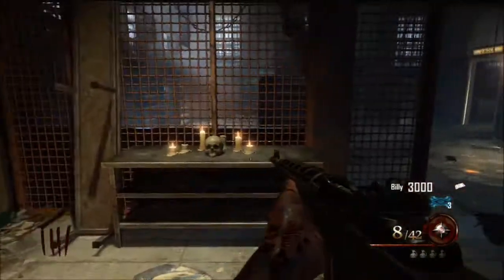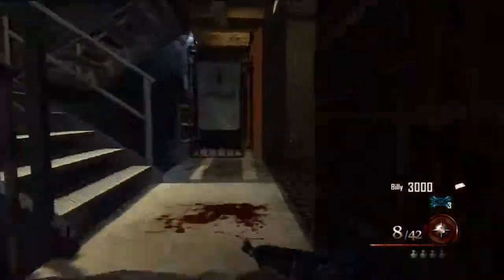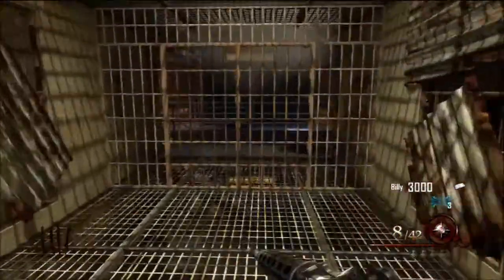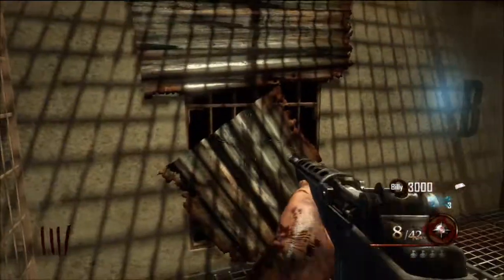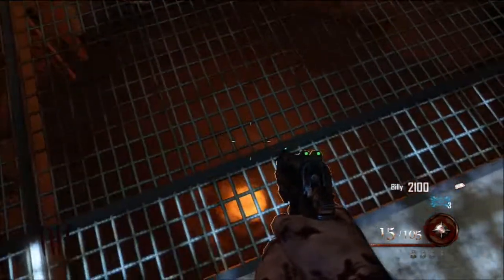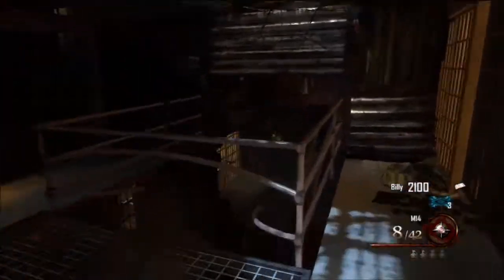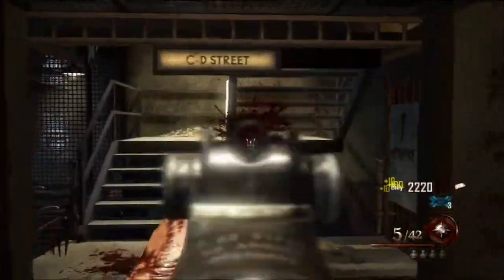Mob of the Dead: Weapon Locations - B23R!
Below are the episodes for the weapon locations on Alcatraz Island:
Below are the 3 episodes of my first game ever on Alcatraz Island:

Alcatraz Island is here! Previous episodes will show up below!

Want to see any previous challenges? Check the description below to check them out!

-Previous Episodes will show up here-

Private message me if you are interested in having one of your videos uploaded on this channel!

Want to see more videos like this? Head over to my channel and see what you can find! Also check below to see previous episodes!   -More-

I hope you guys enjoyed, if so, share it with people you know! You can also check out episodes you missed below!  -More-

Previous episode will show up here!

I really hope you all enjoyed this installment of "What Really Happens in Videogames!"

| Previous Episodes! |